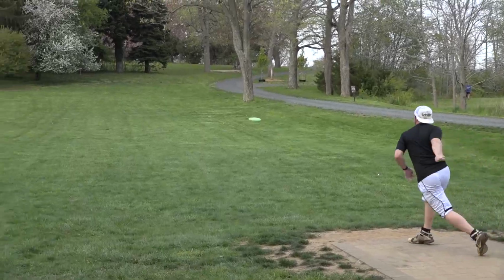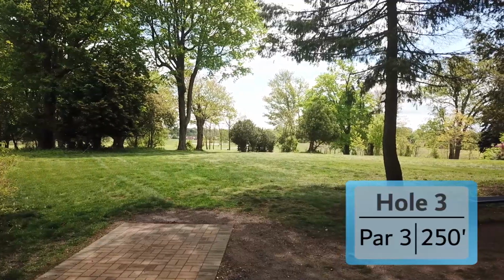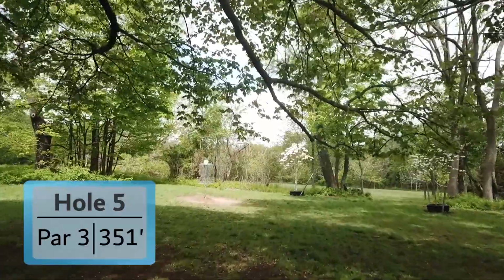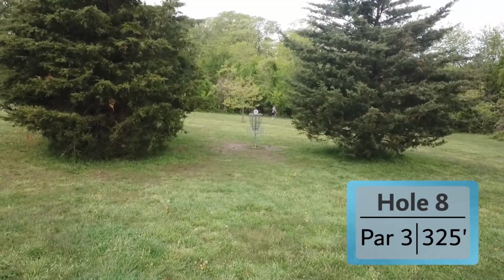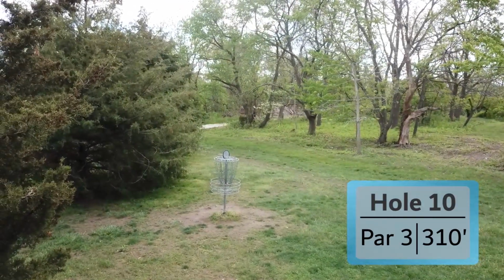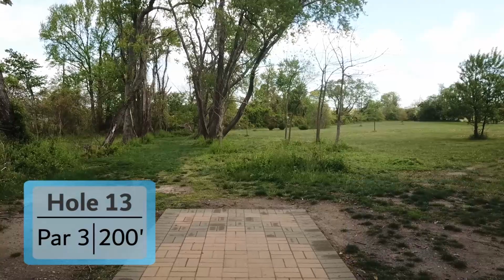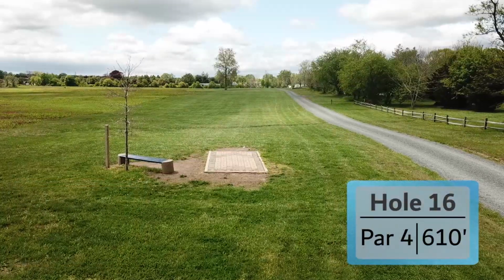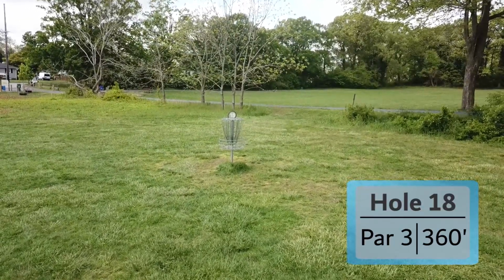Wolf Hill Disc Golf | Drone Flyover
Wolf Hill Disc Golf Course is an 18 hole course with a par 55, 5,237 ft. layout, settled on a former race horse farm in Oceanport New Jersey. In the shadow of Monmouth Park Race Track, this course features several holes with race horse related obstacles such as a mounting platform and a watering station.

If you enjoy the video, give it a THUMBS UP, and if you'd like to see more disc golf content, including upcoming skins matches and tournament coverage, hit the SUBSCRIBE button!

Also consider supporting us by becoming a Patron for as little as $2, and unlock exclusive content and FREE Disc Giveaways!